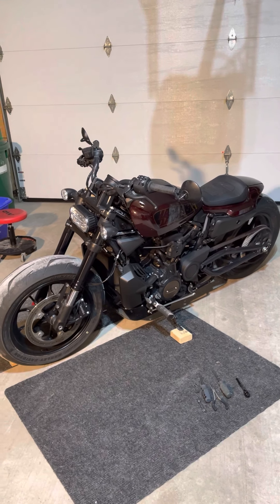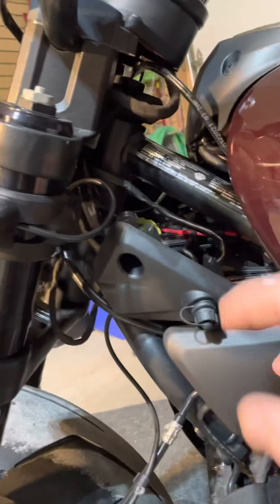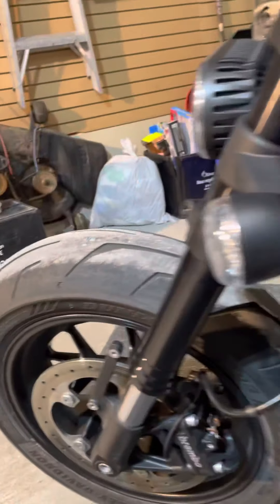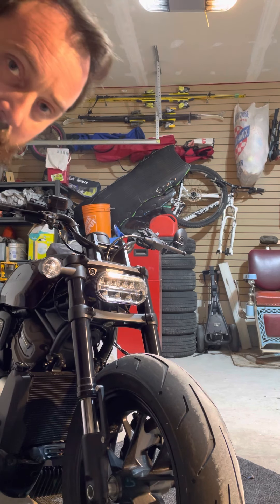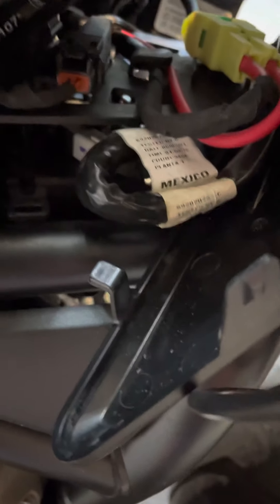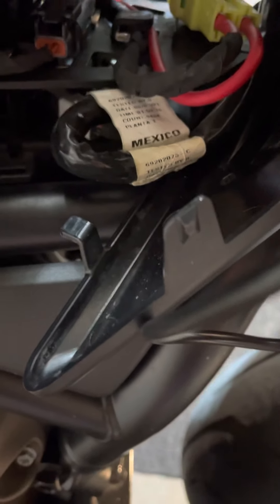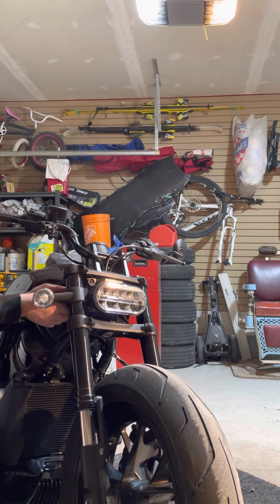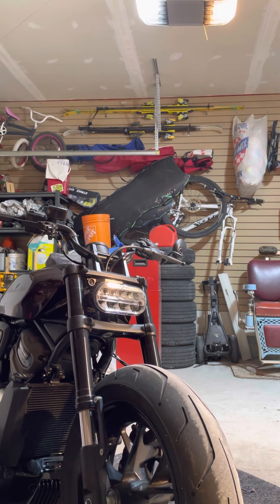SPORTSTER S Fender & Turn Signal Delete